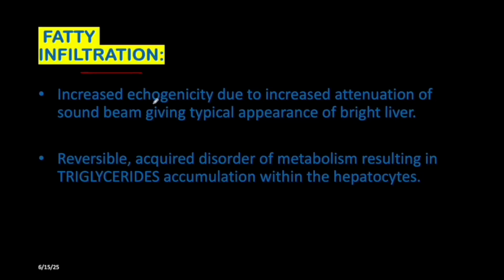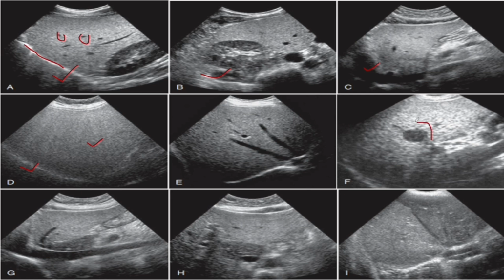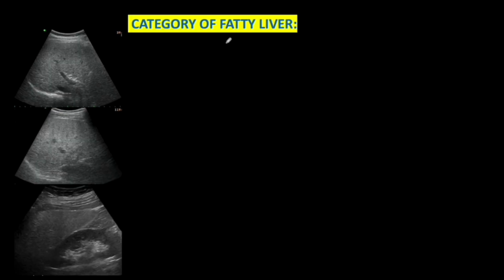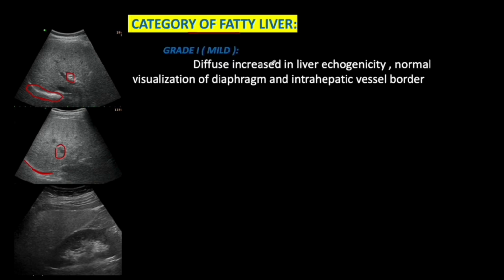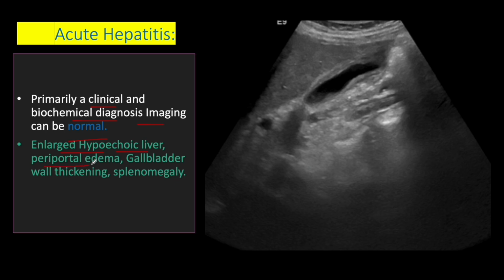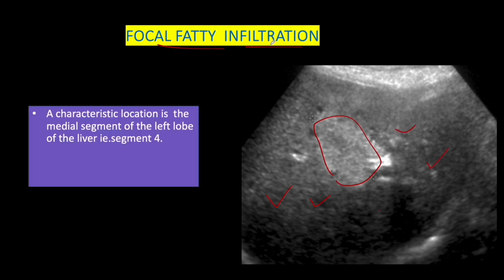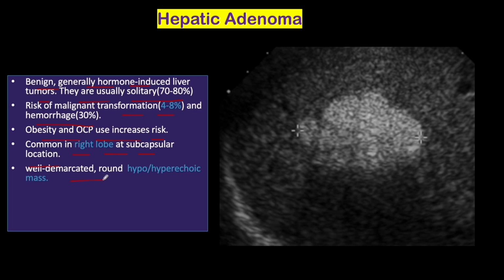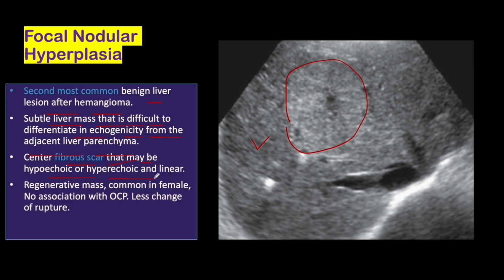Liver pathologies in Ultrasound (Liver ultrasound Part-II)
Case-based discussions

Chapters:
0:00-1:57= Fatty liver/Hepatic steatosis
1:57-3:22= Fatty liver grading
3:22-4:16= Acute Hepatitis
4:16-4:27 = Chronic Hepatitis
4:27-5:07=Focal fatty infiltration
5:07-6:02=Hepatic Adenoma
6:02-6:53=Focal Nodular Hyperplasia.